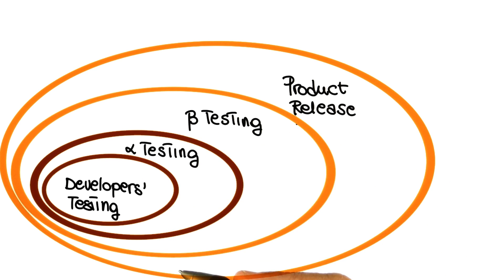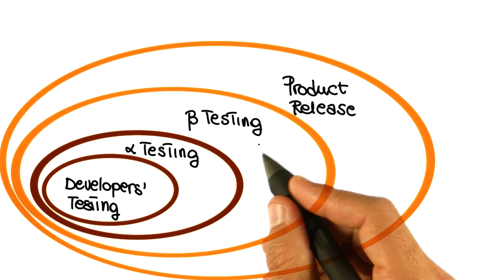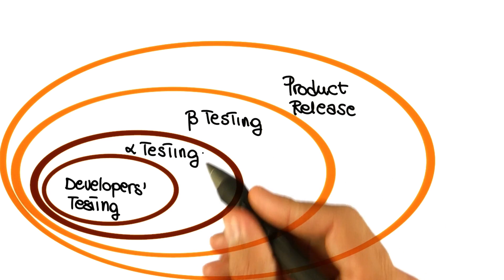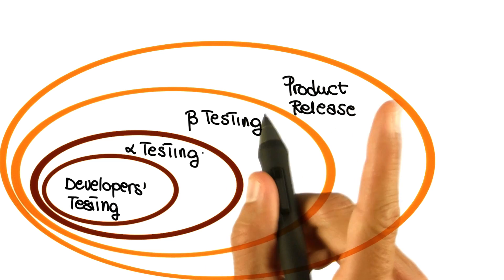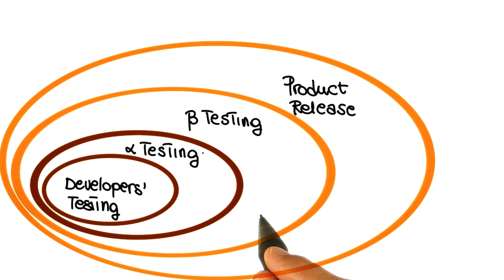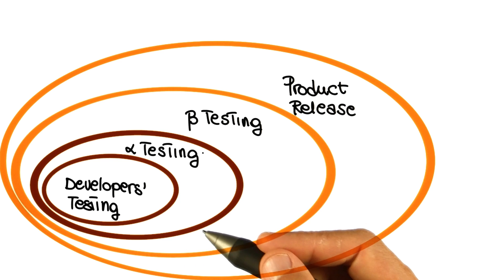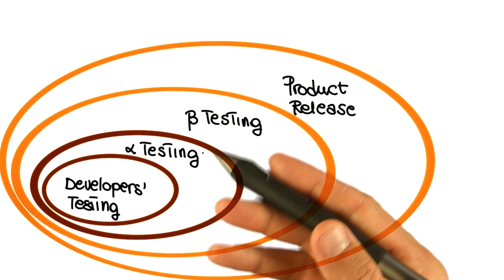Alpha and Beta Testing - Georgia Tech - Software Development Process